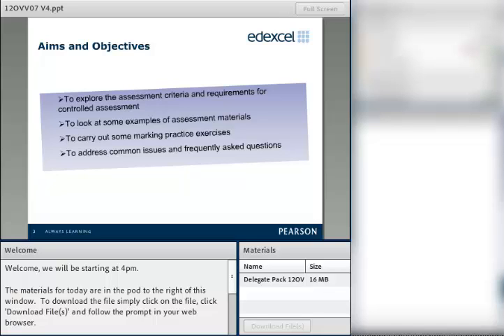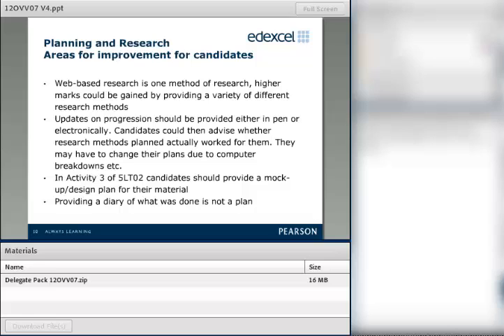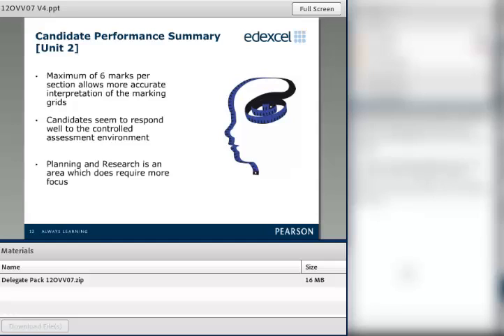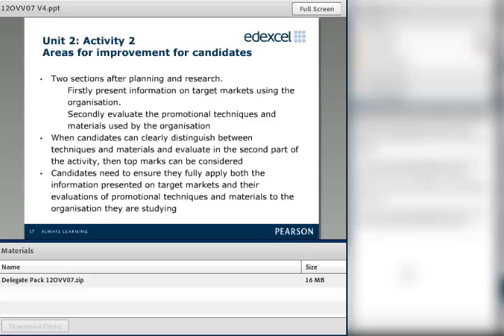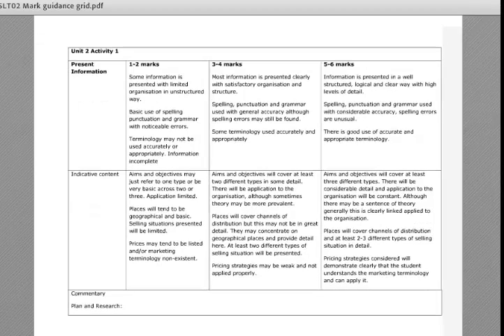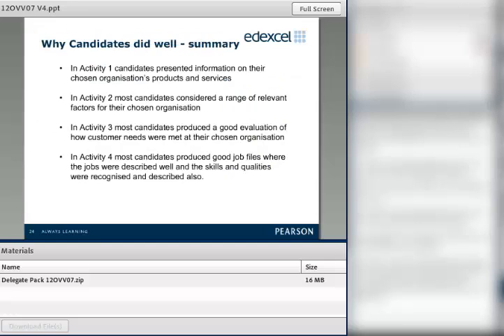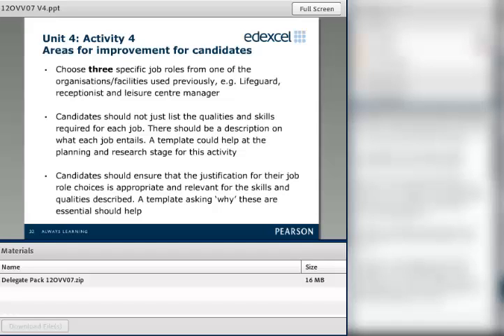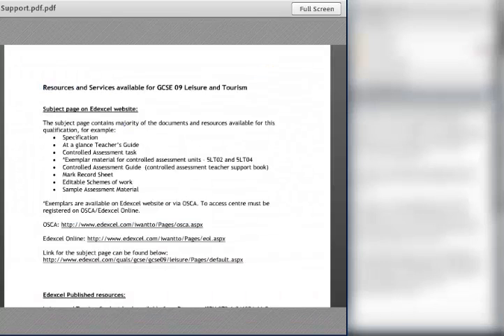GCSE Leisure and Tourism Unit 2 and 4 Standardisation 12OVV07